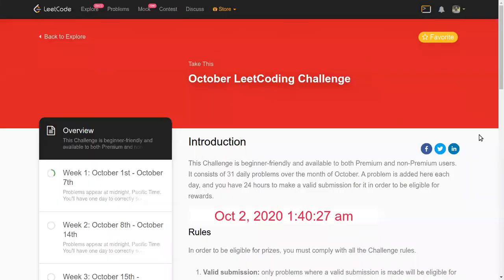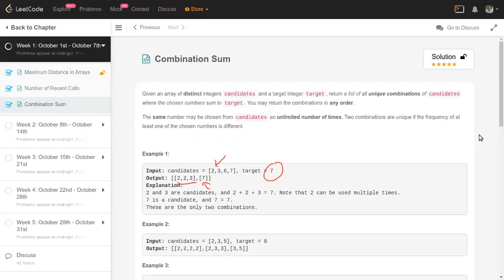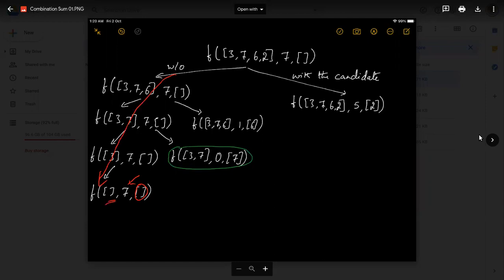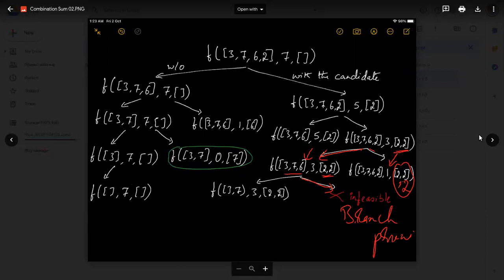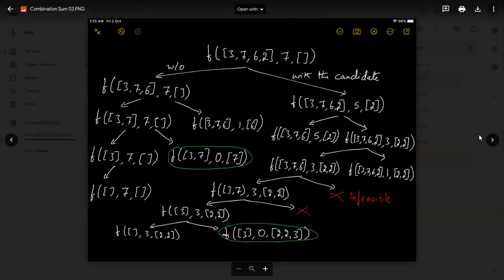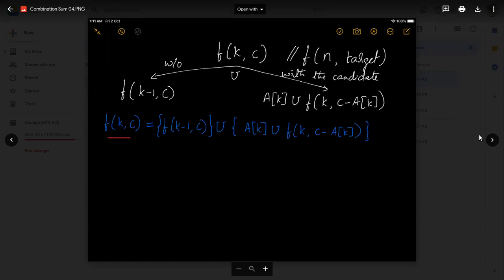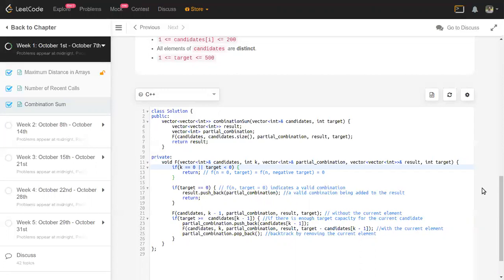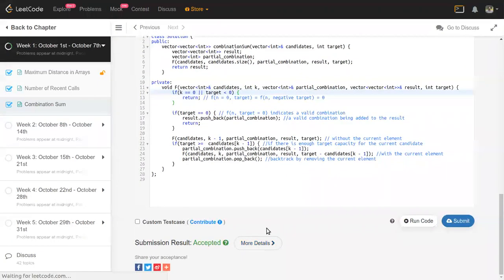Combination Sum - LeetCode Problem - 2nd October LeetCoding Challenge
Oct 2nd
A solution to the LeetCode Premium Problem: Combination Sum